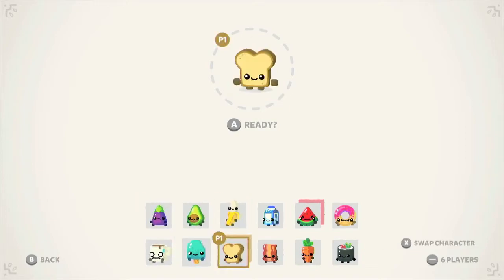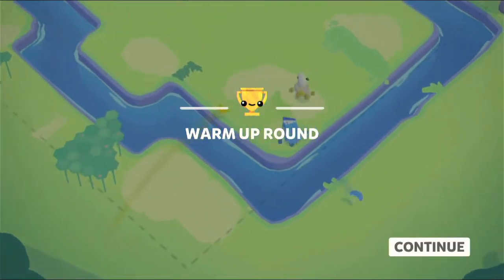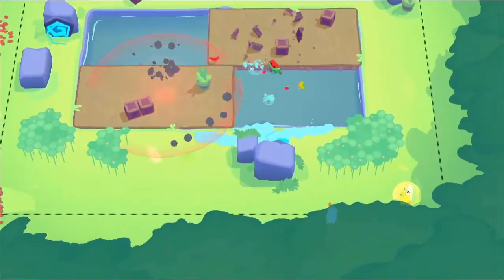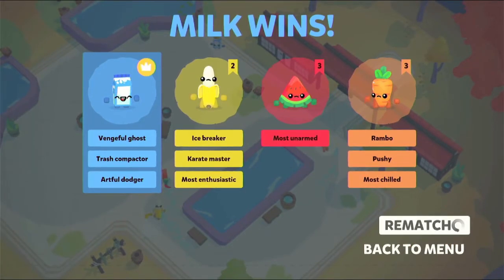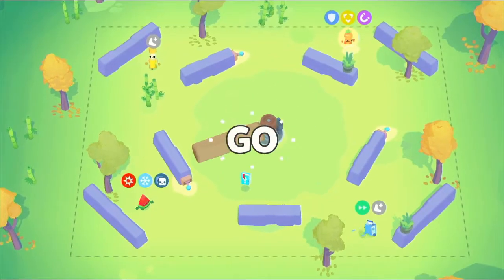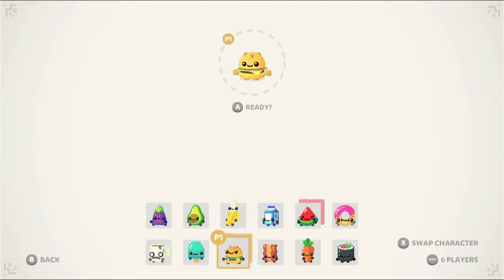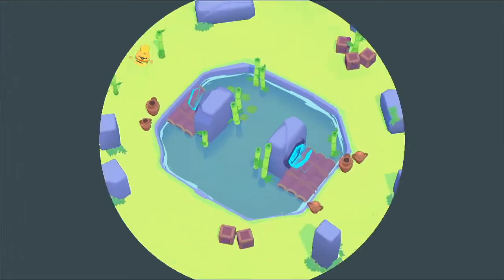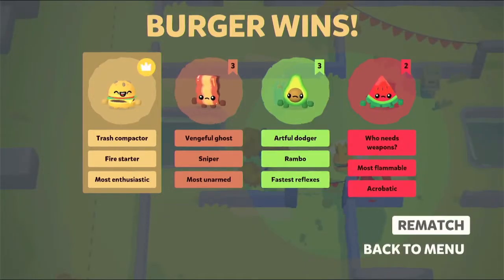Boomerang Fu Episode 1 Food Fight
This is a lot of fun with friends.
This is a game you need.